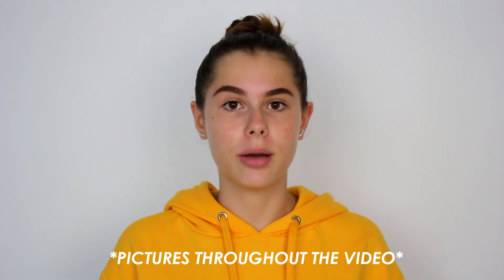HOW I CLEARED UP MY SKIN! GET RID OF TEXTURE AND ACNE | Sara Primavera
Heyy guys! In this super requested video I am sharing my skincare routine! It's sooooo simple and probaably underwhelming but it has made the biggest difference for the better and my skin thanks me everyday. The thumbnail isnt photoshopped like all those other skincare routine thumbnails... so yes, this works... at least for me it does. Hope this is helpful for you in any way.

*Facts about me:
-I was born in Spain
-I have four other siblings
-I'm 17

Love you